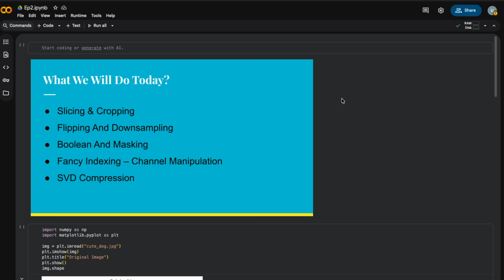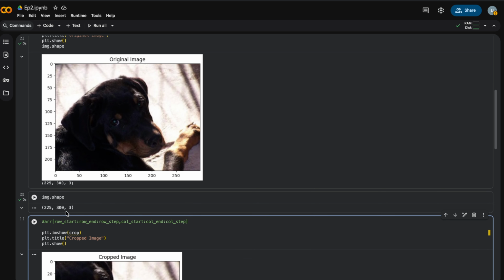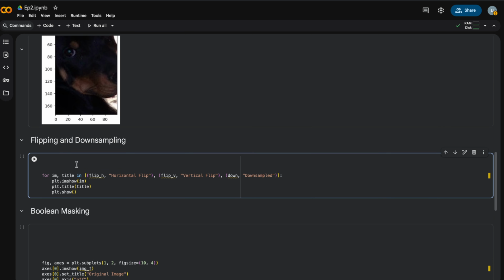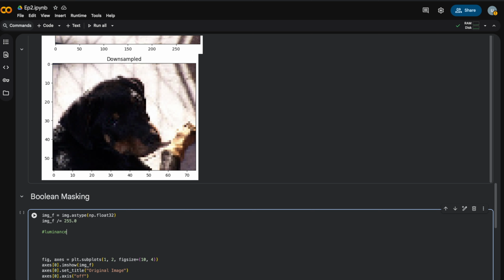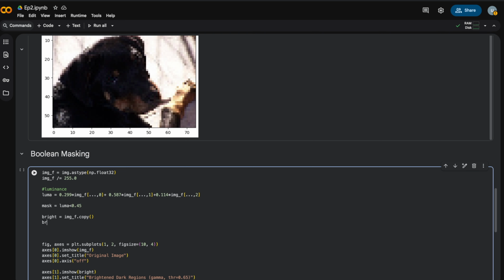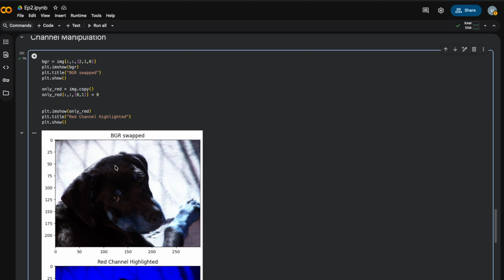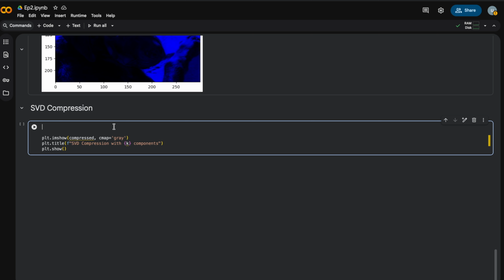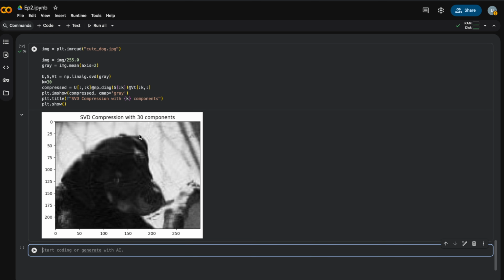Level-Up Your Skills With Numpy Slicing, Masking & SVD Compression in 15min Ep2!!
NumPy is one of those tools that quietly does the heavy lifting behind almost every ML, AI, and data workflow — but a lot of its real power shows up when you start working with images. In this video, we’re going to get comfortable with some of those practical, hands-on features together.
We’ll walk through slicing and cropping, flipping and downsampling, boolean masking, fancy indexing, and even a bit of SVD compression — not in a rushed, tutorial-style way, but slowly enough that everything makes sense. My goal is to help you actually see what NumPy is doing, not just memorize the syntax.
To make things feel more real, we’ll use actual image examples so you can connect each concept to something you’d work with in ML, computer vision, or everyday data tasks.
If you’d like to follow along with the exact code from this session, here’s the Colab notebook

Whether you’re just starting your Python journey or you’re building toward deeper work in AI and data science, I hope this video makes NumPy feel friendlier, more intuitive, and genuinely fun to use.
Thanks so much for being here and learning with me.